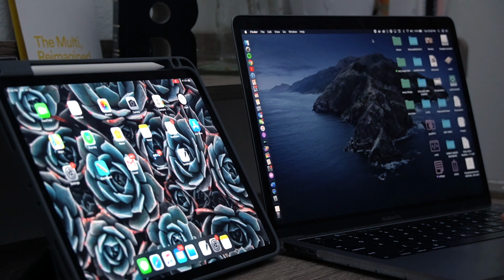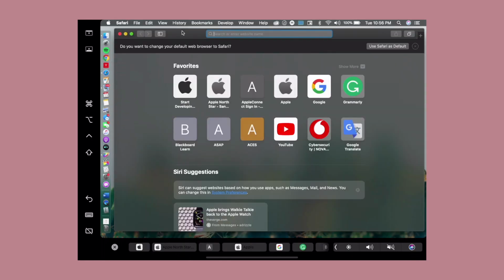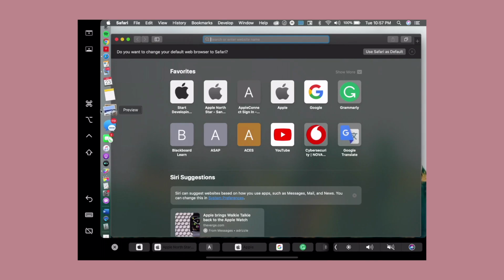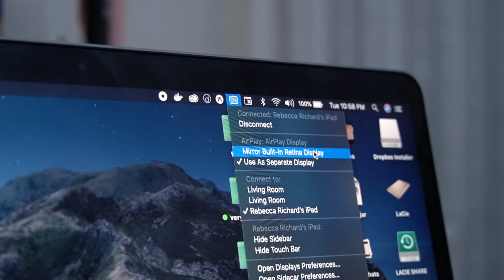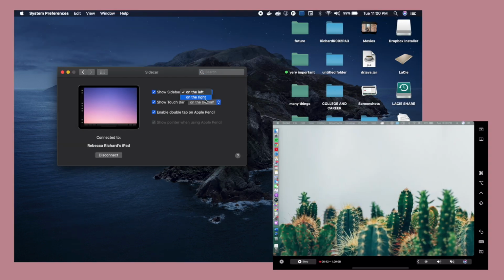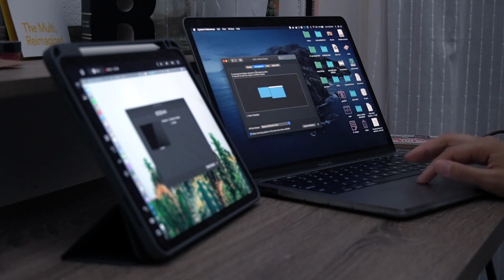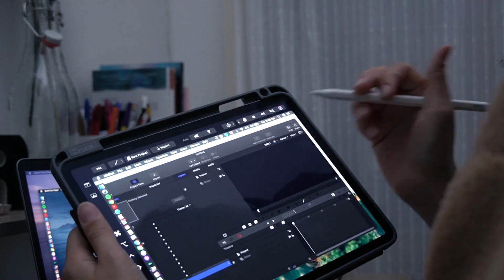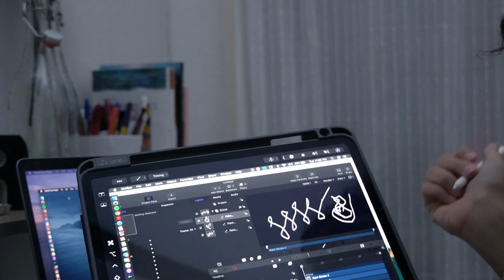Setting Up & Using Apple Sidecar